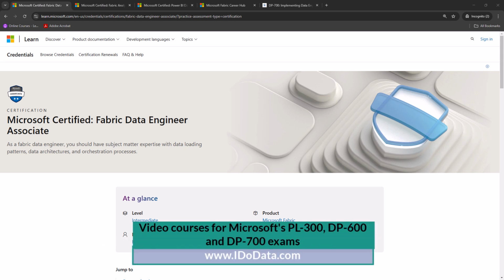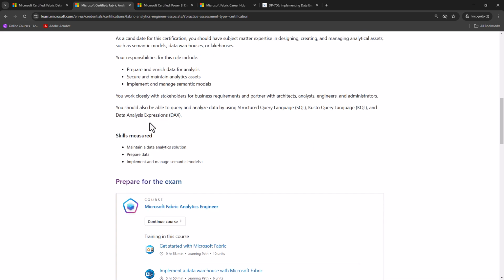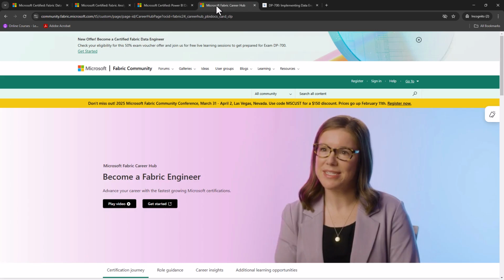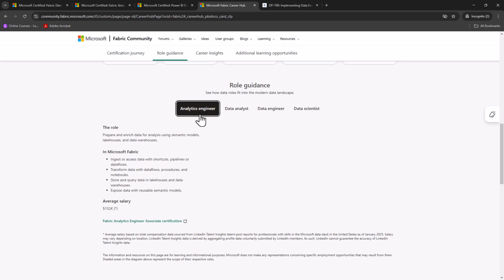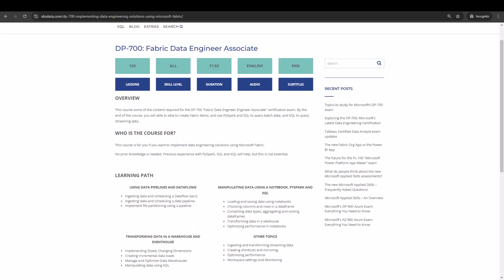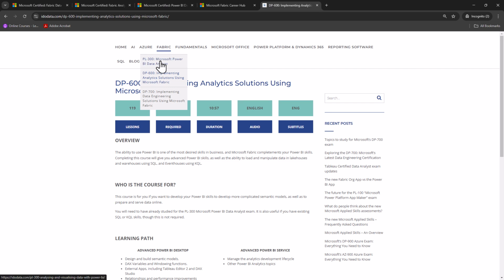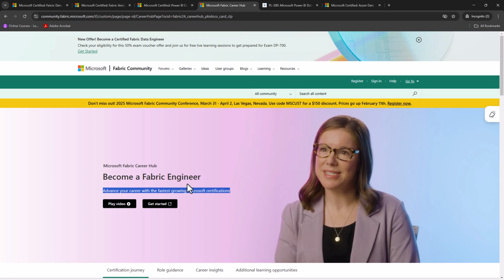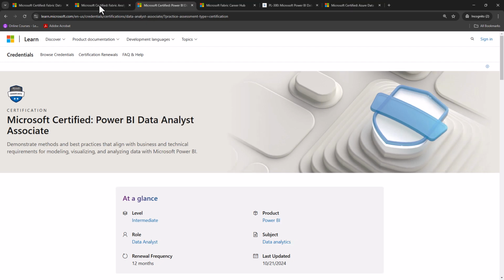How to learn the skills needed for Microsoft's PL-300, DP-600 and DP-700 certifications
In this video, we will look at how you can learn the skills needed for Microsoft's PL-300, DP-600 and DP-700 certifications and Applied Skills Assessments.
Our PL-900 "Microsoft Power Platform Fundamentals" course can be found
Our PL-300 "Analyzing and Visualizing Data with Power BI" course can be found
Our DP-600 "Implementing Analytics Solutions Using Microsoft Fabric" course can be found
Our DP-700 "Implementing Data Engineering Solutions Using Microsoft Fabric" course can be found
In this video, we will look at:
How the exams build on each other.
Our video courses for
PL-300: Microsoft Power BI Data Analyst
DP-600: Implementing Analytics Solutions Using Microsoft Fabric
DP-700: Implementing Data Engineering Solutions Using Microsoft Fabric
How impact is Fabric to Microsoft, with the retirement of the DP-203 exam.